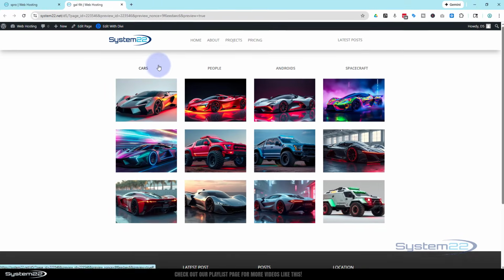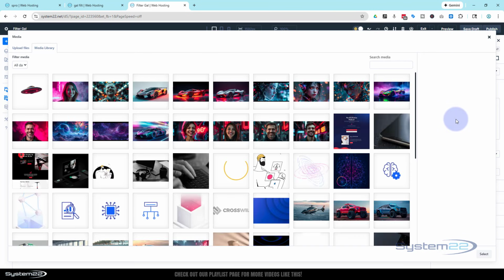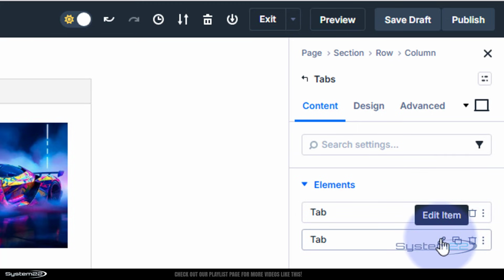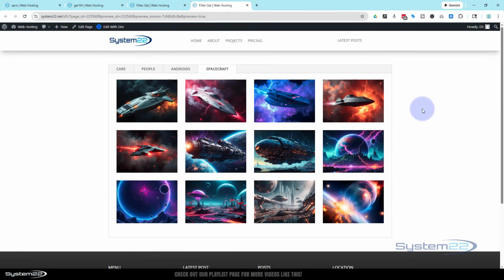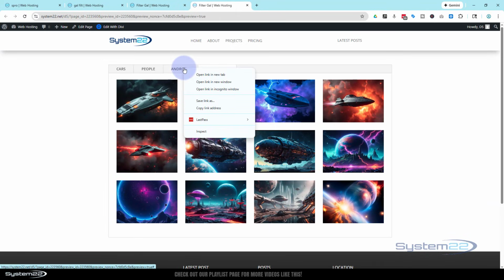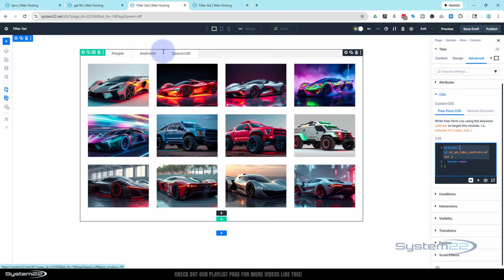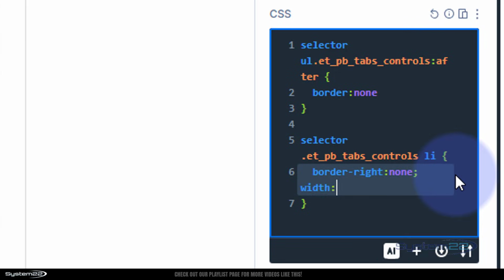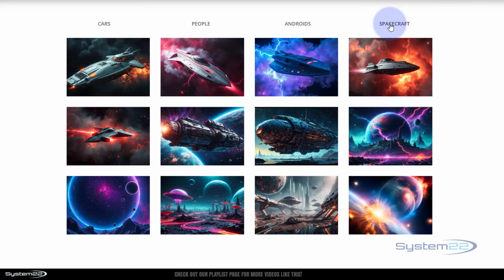Divi 5 MAGIC — Make a Fully Filterable Gallery Using Only Built-In Tools!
Learn how to create a beautiful filterable gallery in Divi 5 without using any plugins. In this tutorial, we’ll build a full filterable gallery from scratch using the Tabs Module and the new “Add Element” feature to insert Divi’s native gallery. This method is fast, lightweight, and fully customizable—perfect for showcasing portfolios, products, artwork, photography, and more.

v=ZAO2MH0dQtk&list=PLqabIl8dx2wo8rcs-fkk5tnBDyHthjiLw

v=rNhjGUsnC3E&list=PLqabIl8dx2wq6ySkW_gPjiPrufojD4la9

selector ul.et_pb_tabs_controls:after {
  border:none

selector .et_pb_tabs_controls li {
  border-right:none; width:25%; text-align:center